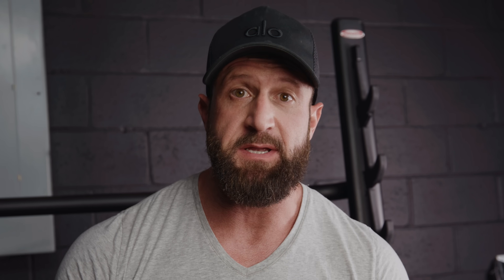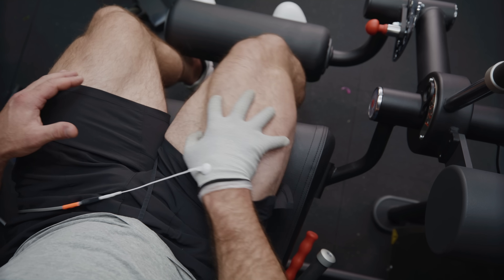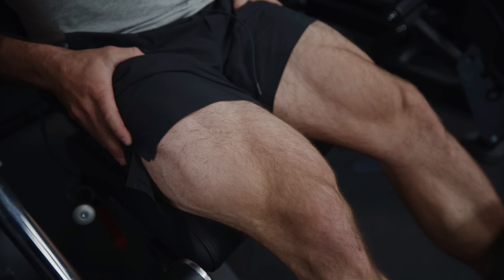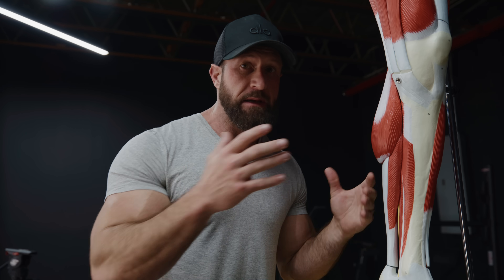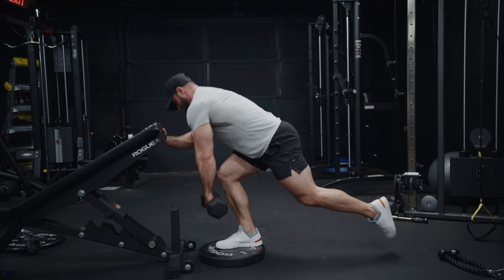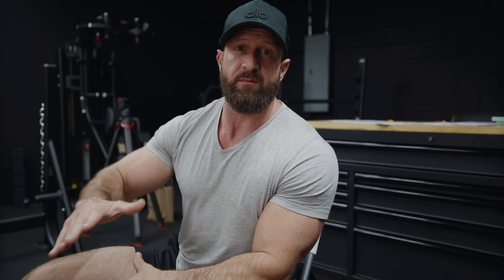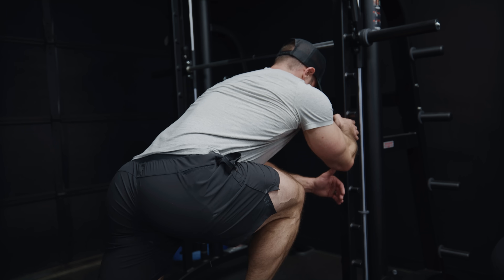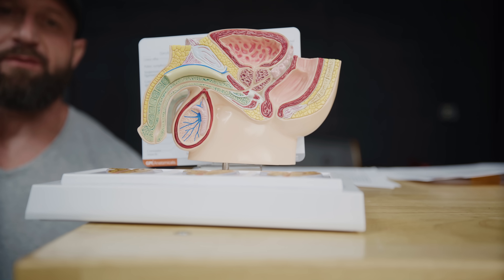The PERFECT LEG WORKOUT (The Science LIES!)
Ready to learn about the science-backed optimal way to train your legs for muscle growth!

QUADS

Let’s start with quads,  I’m sure you’ve heard someone say it’s IMPOSSIBLE to train your inner and outer quads.

… And their arguments absolutely make sense. Because when you look at how the innermost muscle of your quad the Vastus medials or the teardrop muscle and the outermost quad muscle your vastus lateralis “your sweep” neither connect at the hip, they connect somewhere underneath all this crap high up on the femur so that’s when you hear people say it doesn’t matter if you open up your hips to do a wide stance or keep those feet close because they don’t attach at the hips and so those muscles aren’t lengthening or shortening at all so you’re going to target them equally no matter what.

But then I did some digging and there are more than a few SCIENTIFIC Reasons why you are able to effectively target and train your inner and outer quads…

The same exact principle applies to your medialis and lateralis they both work to stabilize your knee by pulling it in opposite directions.

HAMSTRINGS

Another interesting study I found showed that having your toes flexed towards your shins (dorsiflexion) will allow you to generate more force during leg curl movements... now I don't think that's why everyone in the gym does them this way, I think it's an unconscious decision but regardless...  this is where I go completely rogue because I believe you should do the exact complete opposite!

And this is something that I figured out years ago by putting on a moderate amount of weight on a leg curl machine and then doing a few reps with my feet in a neutral position, then mid-set went into plantarflexion (toes pointed away) and it immediately became impossible so then I quickly forced my ankles into dorsiflexion and just like that the movement became too easy...

Now, Why is that? It has everything to do with your Gastrocnemius. Its main action is plantar-flexion of the foot but because it crosses the knee joint it also aids in knee flexion.

Also, remember when it comes to hypertrophy. strength or how much force you can generate isn't the name of the game if that's your goal then you should be trying to recruit as many muscles to work as efficiently as possible to move the most weight

but that is the antithesis of hypertrophy where you're basing everything you do off of connection and isolation, you're trying to limit secondary involvement as much as what is biomechanically possible and just work the targeted muscle

GLUTES

The glute science lines up with what I've felt for years, any time you can exaggerate the stretch do it because it will lead to more glute activation. That's why I turn sumos into more of a hip dominated movement and why an assisted reverse lunge works better than a regular reverse lunge because you're able to exaggerate the stretch and tension put upon your glutes by shifting your husky body over top of that glute and really lean forward to enhance the stretch.

CALVES

When it comes to calves I've heard people say for years foot placement doesn't matter but it absolutely does and there are a few studies that are starting to show that but you have to read a little deeper than the general conclusion "pointing foot straight forward may be the ideal approach when the aim is to induce proportional improve-ment on both heads of the gastrocnemius" How much deeper do you have to read... the very next line... it says " pointing foot outward or inward may induce selective muscle growth" and that should be your aha moment.

SETS / REPS

QUADS

(No Quad Sweep)

Leg Press “Feet together - 3/4 rep - Toes up as you contract”
4 Sets / 20 Reps

Split Squat “Working leg positioned on your midline - 3/4 rep”
4 Sets / 20 Reps Each

OR

(No Tear Drop)

Leg Extension “Partials at the top - hold to contraction for a 3 count”
4 Sets / 20 Reps

Hack Squat “Feet close / low / 45 degrees - don’t lockout”
3 Drops Sets “Drop The weight 2x / Shoot for 15 Reps before you have to drop

HAMSTRINGS

Stiff Legs “Only come up 3/4 to keep it in your hamstrings”
4 Sets / 20 Reps

Seated Leg Curl “Plantar flexion until you fail then into dorsiflexion and… fail again”
4 Sets / 30 Reps

GLUTES

Sumo Deadlift “Hinge at your hips - Don’t pull it straight up”
3 Sets / 20 Reps

Assisted Glute Step-ups “Lean forward to force the stretch - don’t lockout and lean back on the way up and rotate over top of your hip”
4 Sets / 20 Each

CALVES

Seated Calve Raise 3 WAY “Make sure you’re contraction along with the orientation of the fibers in each head of you gastroc”

3 Sets / 50 Reps Each Way